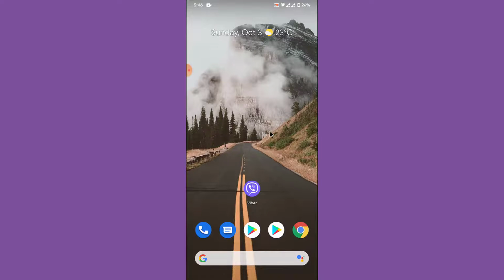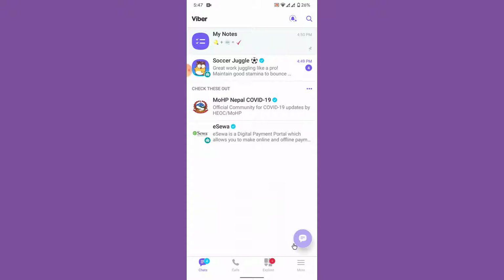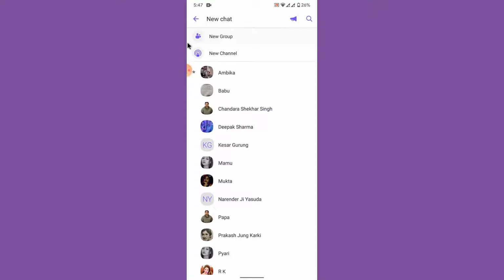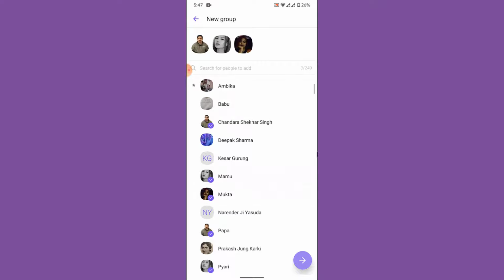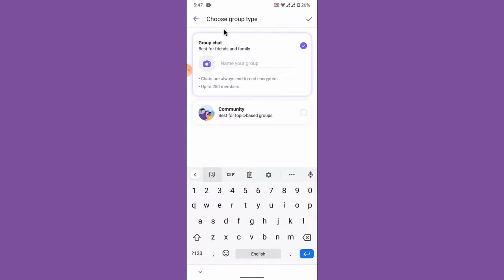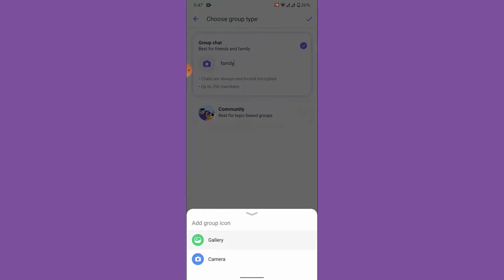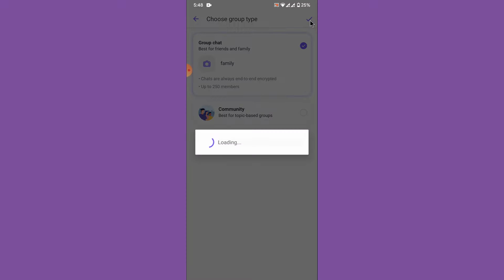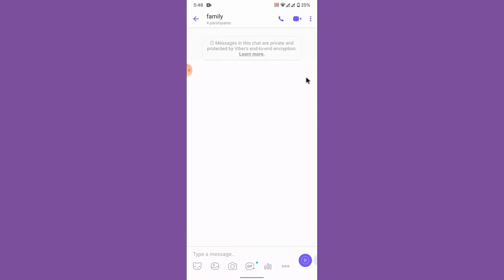How to Create a Group In Viber 2021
Have you been wondering on how you Create a Group In Viber?
This video guides you in easy step by step process to Create a Group In Viber

Follow these simple steps:
1. Open Viber app
2. Tap on the chat icon
3. Tap on new group option
4. Select the contacts to add
5. Name the group
6. You're all done

How do I make a new group on Viber?

How do you create a group in chat?

How do you make a secret group chat on Viber?

Can you group chat on Viber?